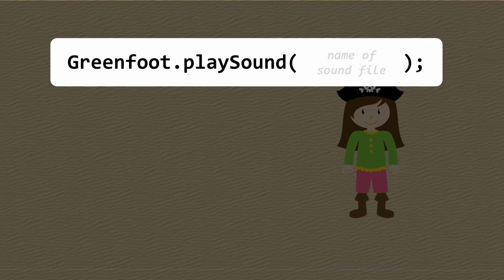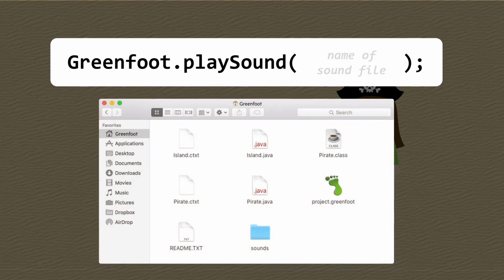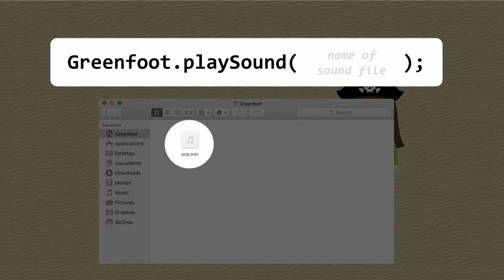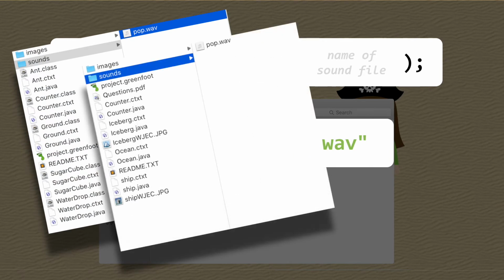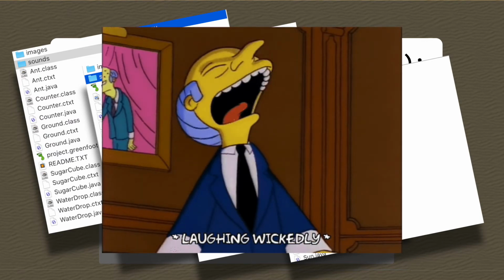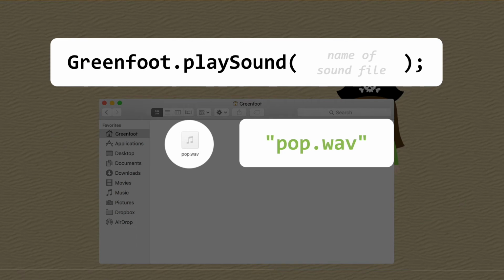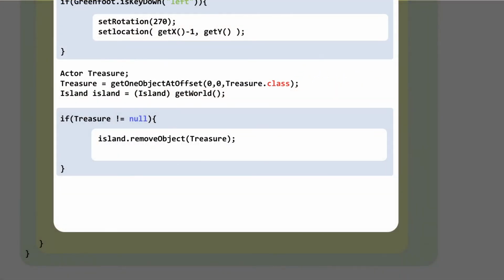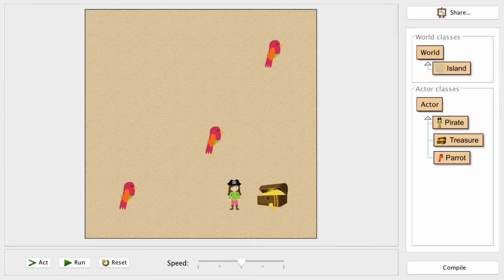Greenfoot 07: Playing Sound (WJEC Computer Science)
This video demonstrates how to add sound to the collision detection with actors in Greenfoot 2.4.2. The hardest part is just remembering the code. I don't even know why I bothered with this video, or these notes, no one reads these. Just go and practice! Part of the specification for WJEC Computer Science (from 2017).